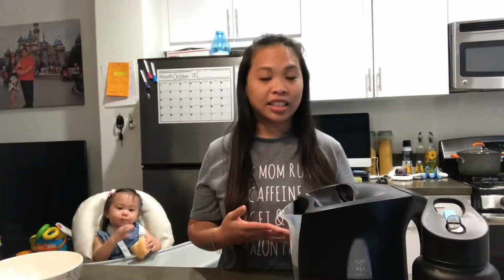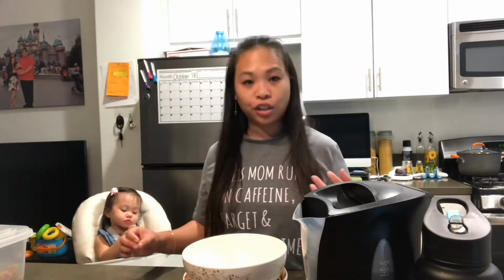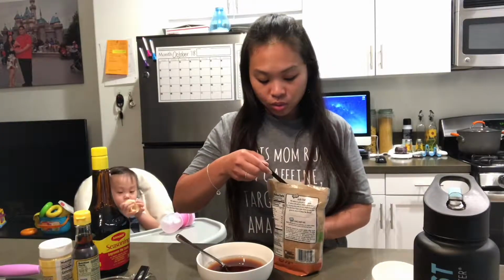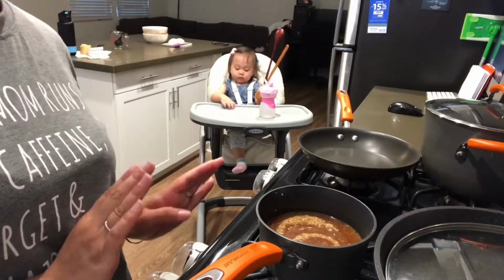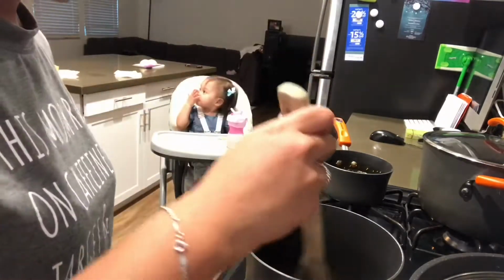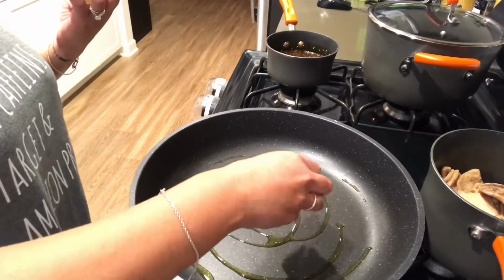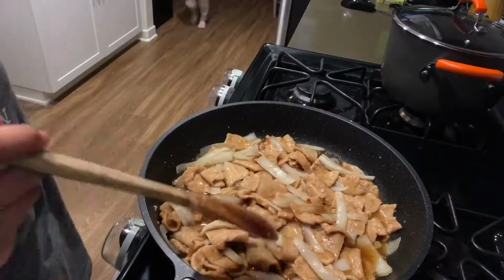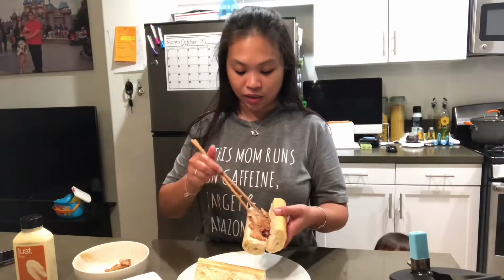VEGAN Grilled Pork - Thit Nuong Chay (TVP) | Cooking With Lana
Hi guys! Today we will be making an extremely versatile protein used across the board in Vietnamese cuisine: Grilled Pork! What do you eat grilled pork with? Leave it in the comments below!

What you’ll need:

3-4 cups of TVP
1 sliced onion
1 can of vegetable broth
1 cup water
2 star anise
2 tablespoon olive oil

Vsoy Natural Meatless Vegan Soy slice Textured Soy Protein Vegetarian Meat Substitute Unflavored 8 oz.

Place the TVP into a bowl and cover with hot water. Let sit for at least 30 minutes.

Teriyaki Sauce:
1 clove minced garlic
1/2 tablespoon ground ginger
1/4 cup soy sauce
1 cup water
6 tablespoons brown sugar
1 teaspoon sesame oil
1 tablespoon toasted sesame seeds
2 tablespoons corn starch
1/4 cup water

Mix all contents in a bowl. You can sauté the garlic and ginger if you’d like; instead of mixing into a bowl, you can prepare this straight into a sauce pan. I feel like it makes the garlic overpowering and I like subtle flavors, but you’re more than welcome to do so. Bring to a boil.

While the sauce is boiling, mix the corn starch with the 1/4 cup of water, preferably cold water. Make sure the corn starch is fully dissolved. Once the sauce reaches a boil, add the corn starch mixture into the sauce and stir until it returns to a boil. Take it off the heat and set aside.

Once the TVP has been soaking for half an hour, drain and squeeze out all of the excess water.

Heat up a medium pot with olive oil on medium heat. Add the star anise and sauté until the aroma comes through. Add in the vegetable broth and water. Add the TVP and make sure the broth level covers the TVP. Bring to a boil and lower the heat. Let the TVP simmer for at least 15 minutes.

Drain. At this point, the TVP is prepped. You can set aside what you won’t be using and place in a freezer safe ziplock bag to freeze for later use.

Heat a large pan with olive oil on medium heat. Add the onions first and the TVP to follow. Sauté until the onion becomes slightly translucent and the TVP is starting to brown. Add in half of the teriyaki sauce and coat evenly. Add the remaining sauce and mix well. Sauté until most of the liquid has evaporated, stirring occasionally.

Preheat oven to 400. Once the sauce has evaporated, transfer to a sheet pan and sprayed with cooking spray. Try to make one layer. Into the oven it goes for 10 minutes, flip the TVP and back into the oven for another 10-15 minutes. Add a few extra minutes for the char on the edges.

Serve with rice, vermicelli, or a baguette with cucumbers and pickled carrots and jicama!

If you make this dish, please tag me in it; I would love to see how it turned out. Also, if you have any requests, please don’t hesitate to leave it in the comments below!

Click that subscribe button and notification bell for weekly cooking videos of yummy and simple vegan foods that I make for meals at home and the lifestyle my family lives as vegans!

Cooking With Lana: my favorite vegan recipes
Eating With Lana: mukbangs and storytime
Fooding With Lana: trying new vegan foods and restaurants
Living With Lana: family vlogs

I hope you guys enjoy and please feel free to let me know if there’s any foods you’d like me to make, foods you'd like me to try, and/or places you'd like me to go!